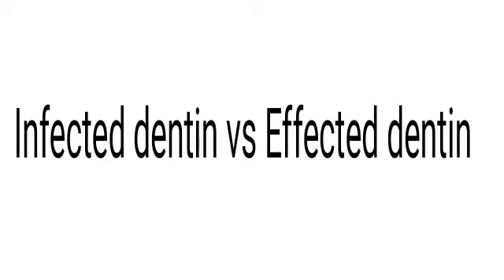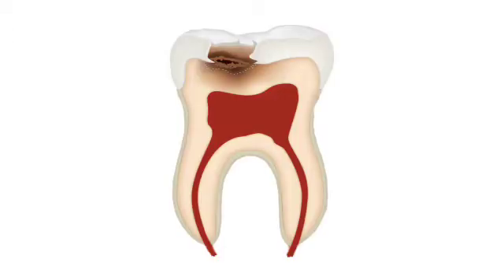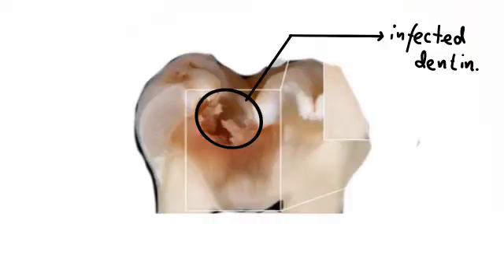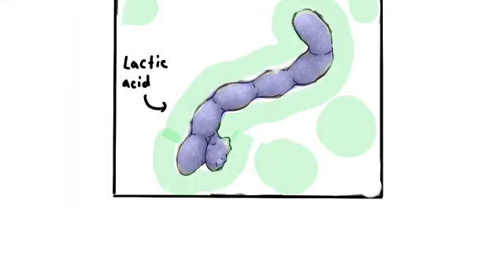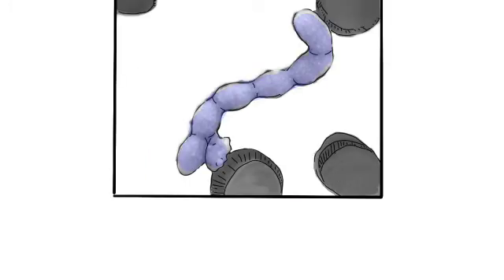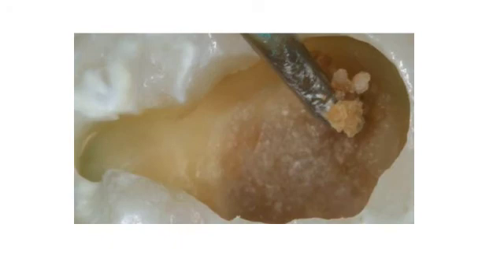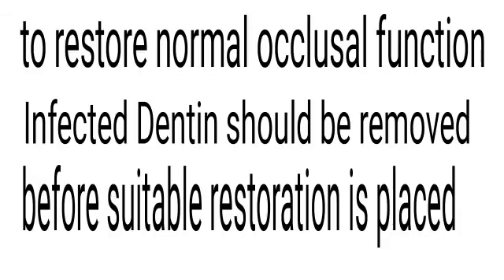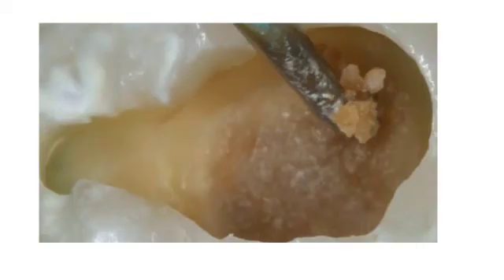Infected Dentin vs Affected Dentin part 1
this video is about infected Dentin ,it is part 1 of this series .
as dental caries progresses through the Enamel surface and  effects the dentin , the layer of caries involved can be clearly demarcated as infected Dentin and affected Dentin .